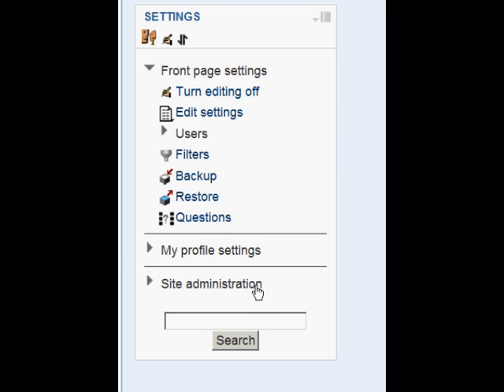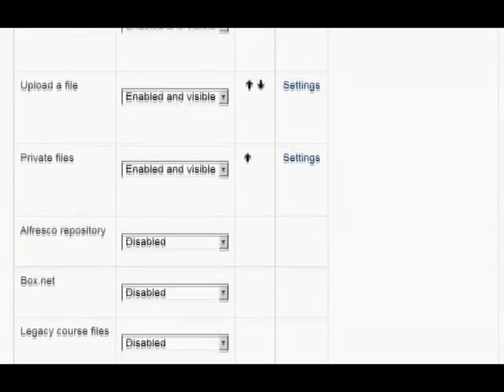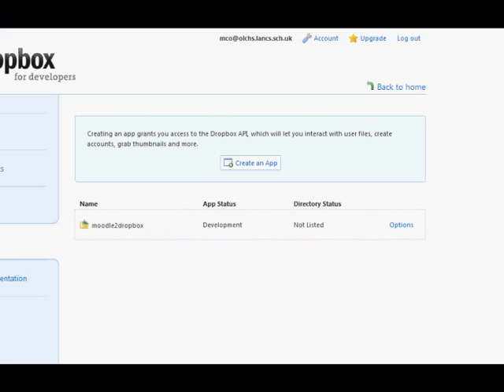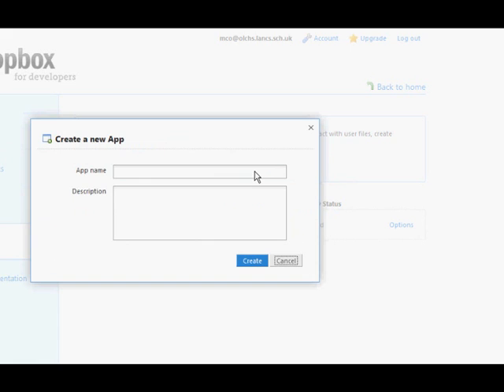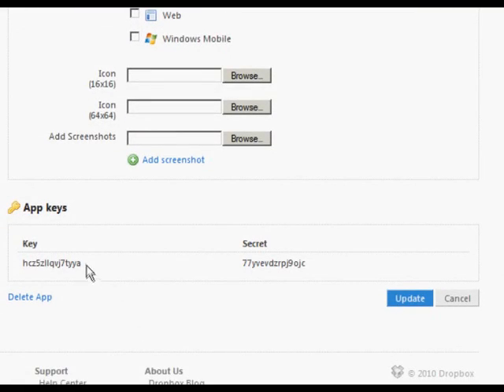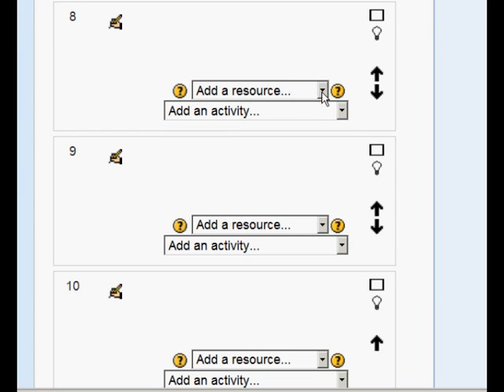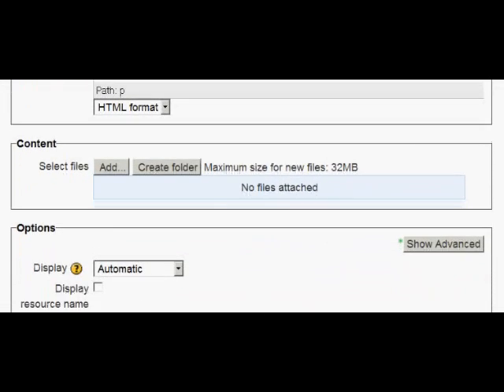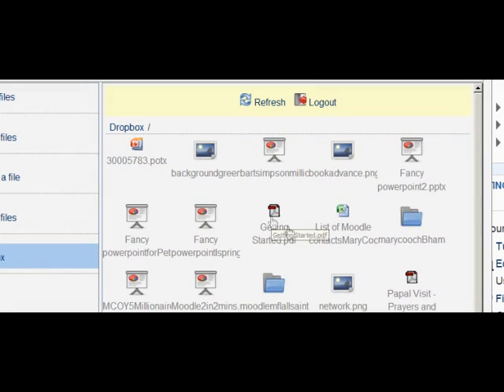moodle2dropbox.wmv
Import files from Dropbox into Moodle 2.0